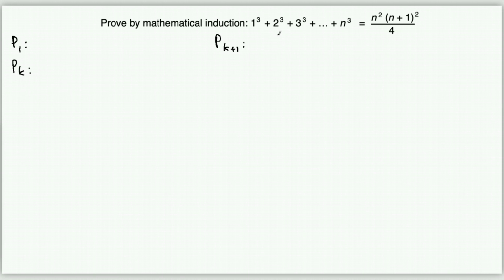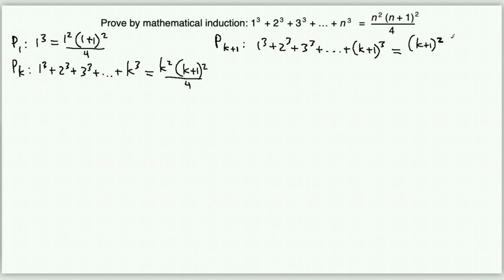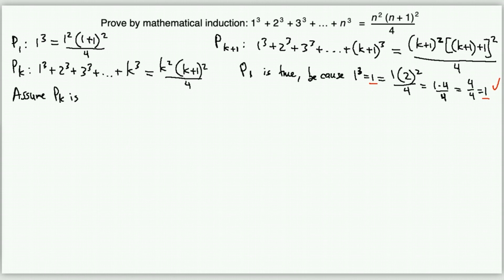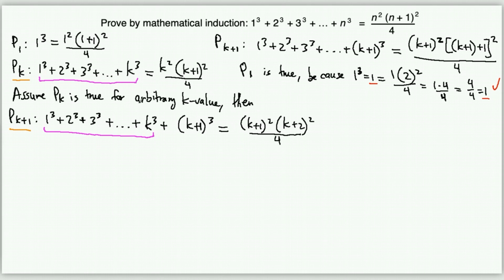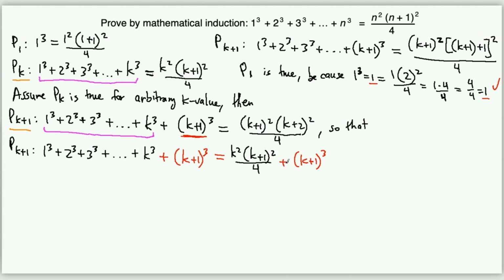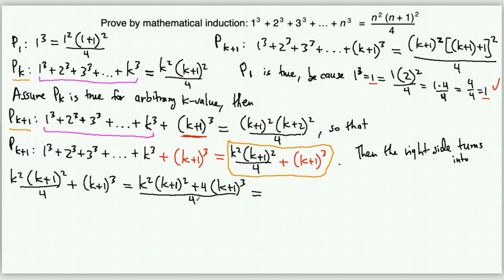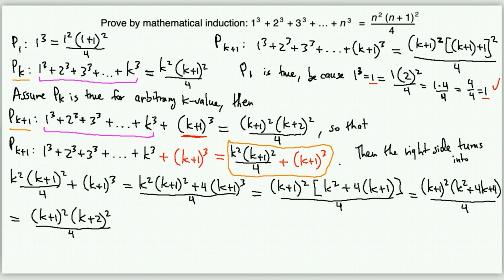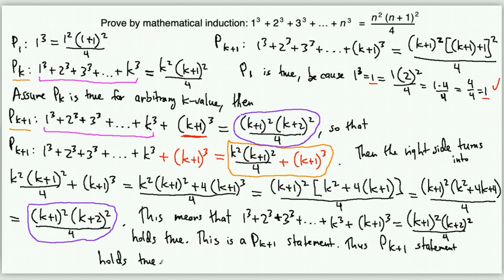The Principle of Mathematical Induction Equality PROOF problem #4 ! ! ! ! !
In this video tutorial you will learn how to prove a given Sequence Equality by using the Principle of Mathematical Induction.

Prove the following Pn statement by Mathematical Induction:

1^3 + 2^3 + 3^3 + ... + n^3 = n^2(n+1)^2/4